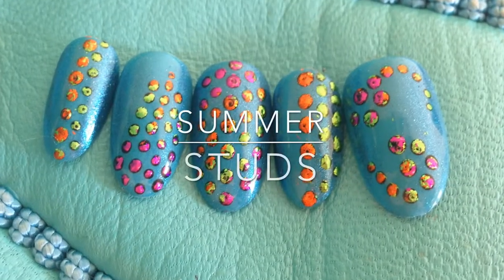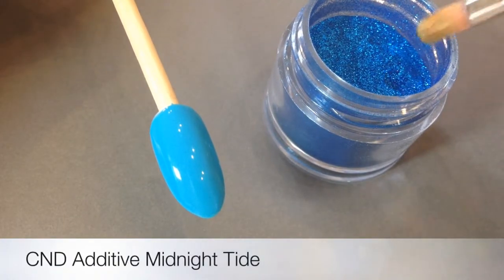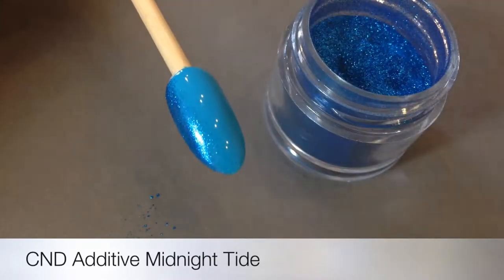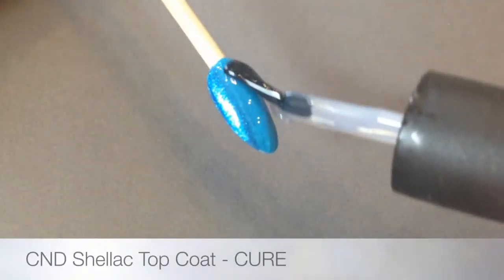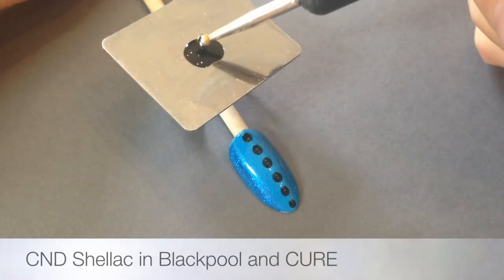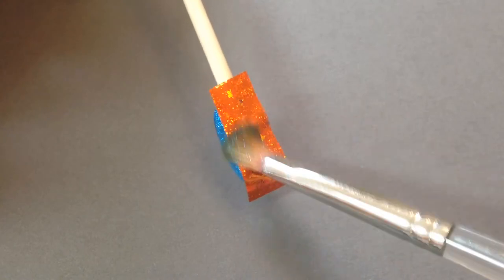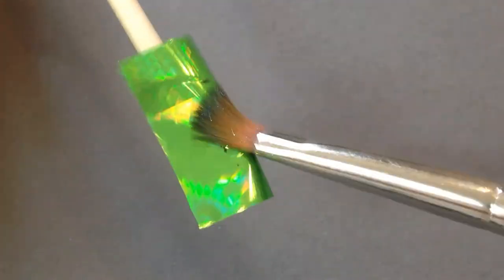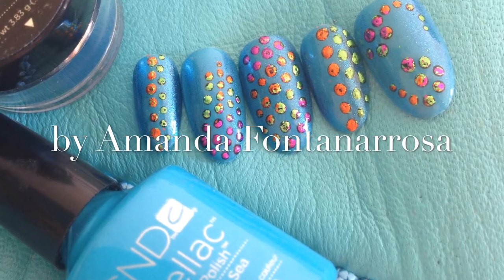Summer Studs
A gorgeous and very easy way to produce metallic features on your nails with CND Shellac!